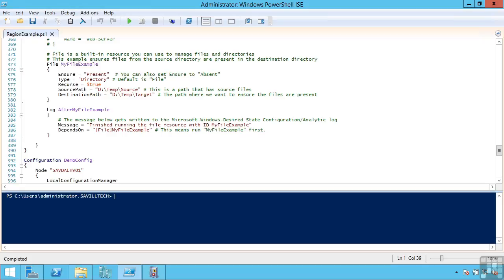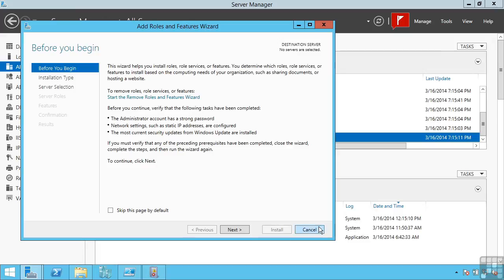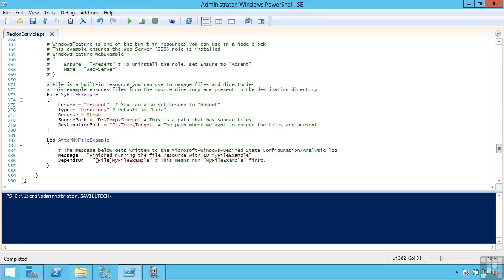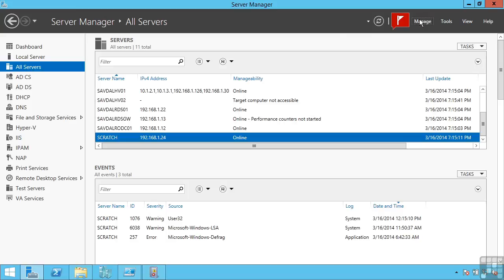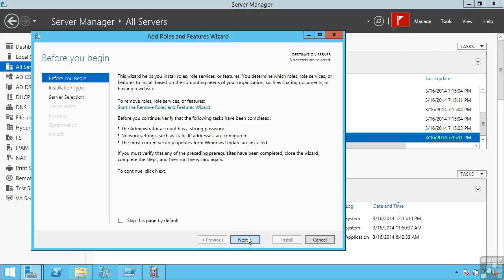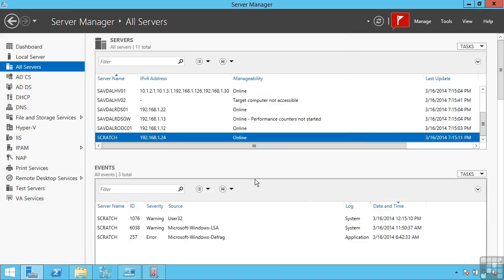26 0307 Overview of Desired State Configuration